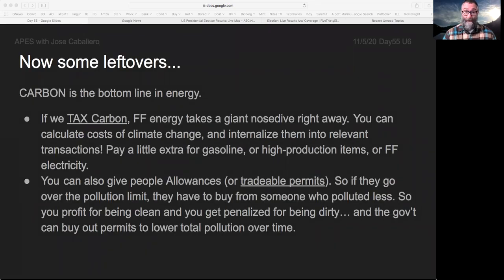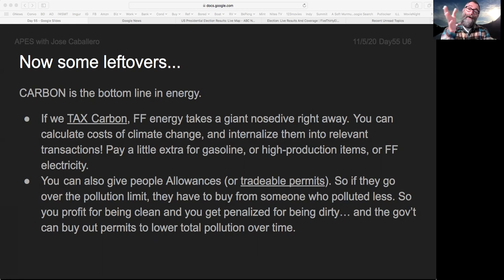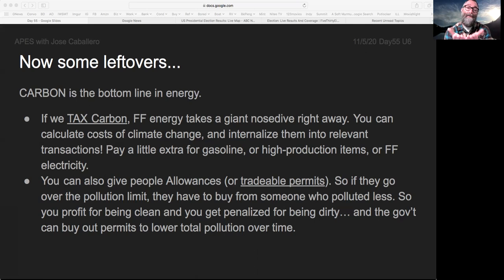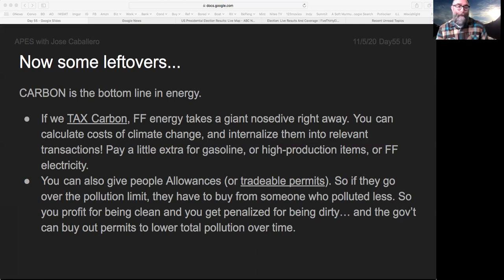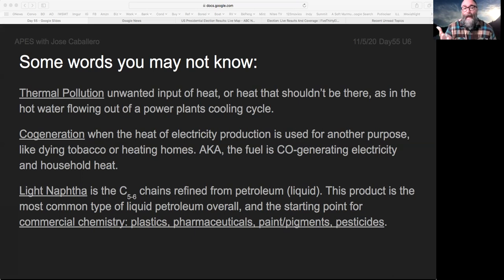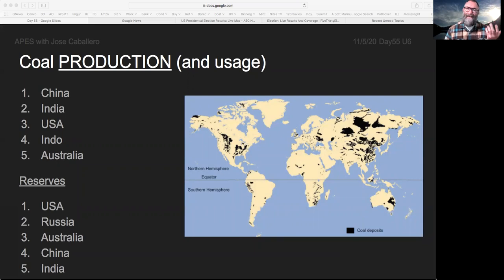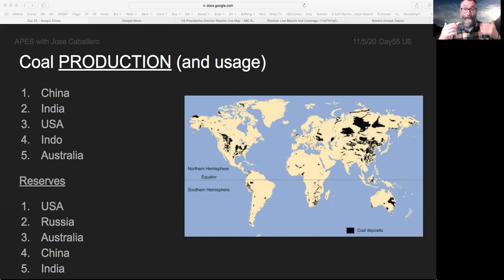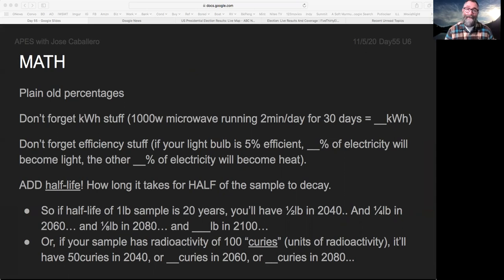U6- Last Details, Clarification, Corrections, and Hints